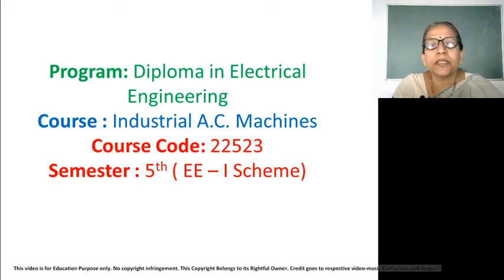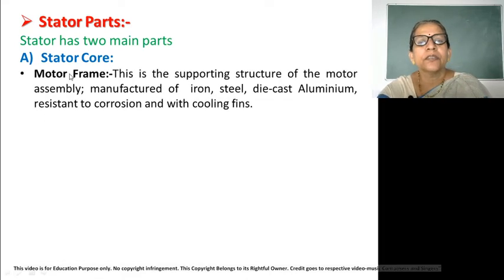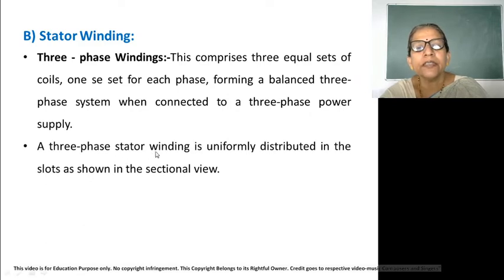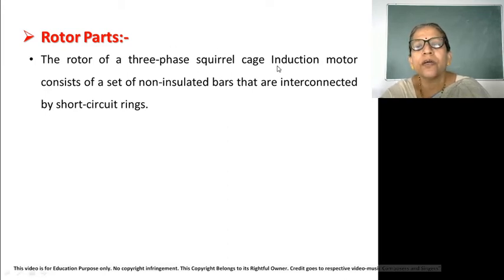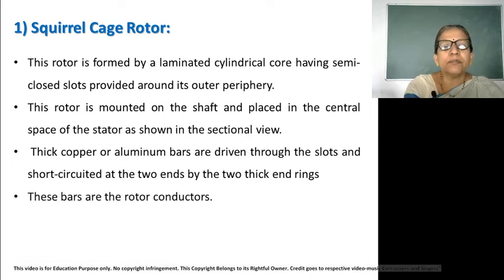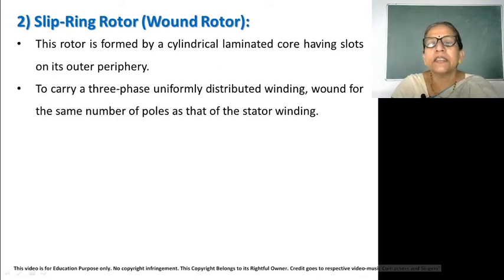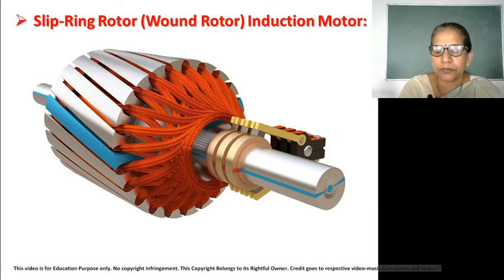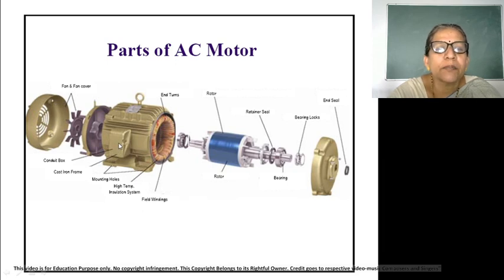Three phase Induction Motor by HOD EE Mrs. P. S. Patil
Construction of three Phase Induction Motor -: 1. squirrel Cage IM 2. Slip ring IM